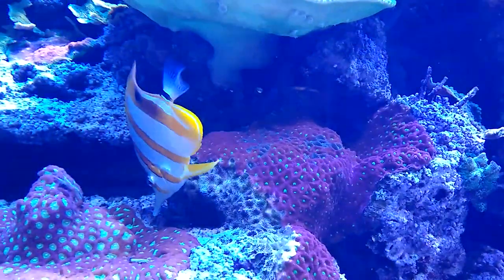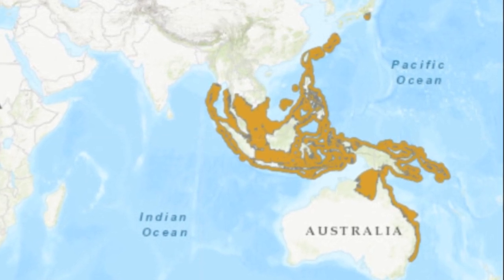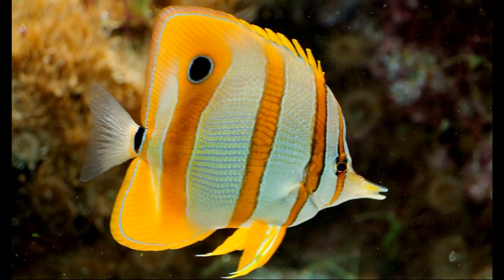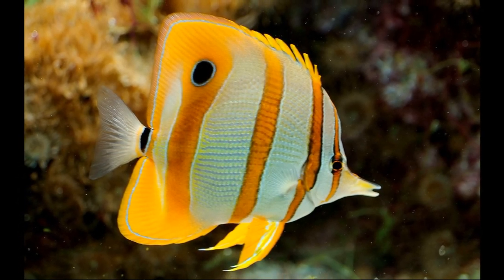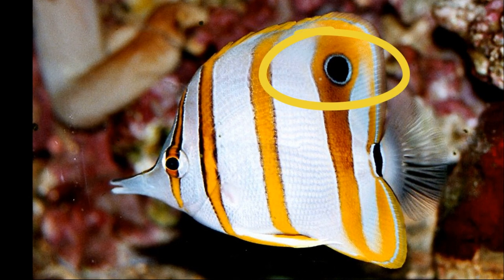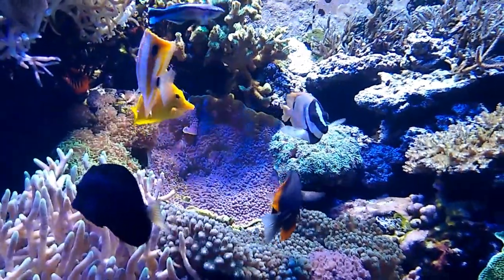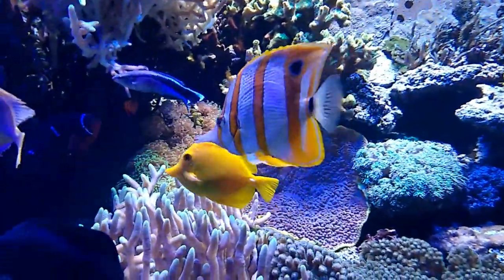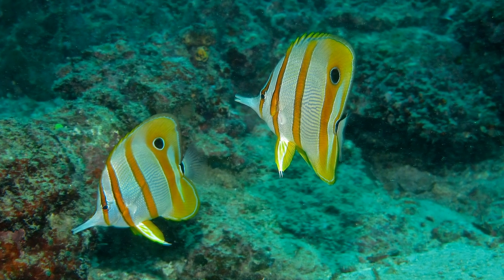Facts: The Copperband Butterflyfish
Quick facts about these colorful reef fish! The copperband butterflyfish (beaked coralfish, Chelmon rostratus). Copperband butterflyfish facts!

Alonso, Juan Carlos. Animal Journal: Marine Animals of the World: Notes, Drawings, and Observations about Animals that Live in the Ocean. United States, Walter Foster Jr, 2018.

Allen, Gerald R.. A Field Guide to Tropical Reef Fishes of the Indo-Pacific: Covers 1,670 Species in Australia, Indonesia, Malaysia, Vietnam and the Philippines (with 2,000 Illustrations). United States, Tuttle Publishing, 2020.
By (Photo: Paul Hebert) - Functional Genomics Thickens the Biological Plot.